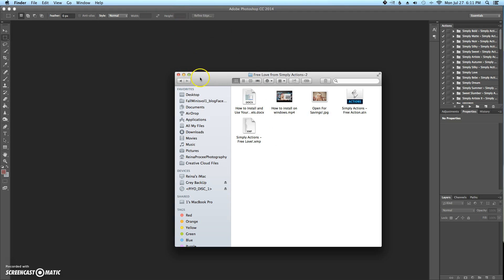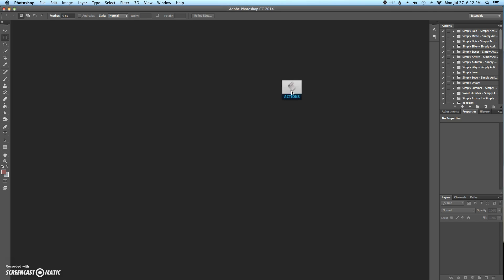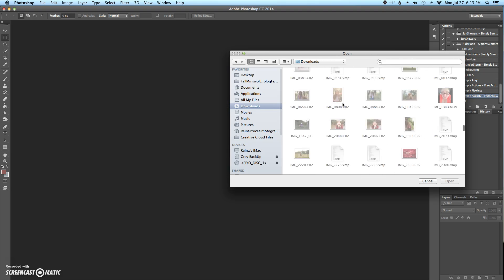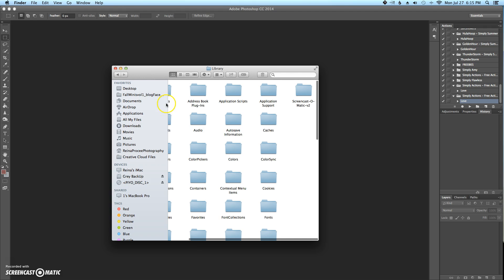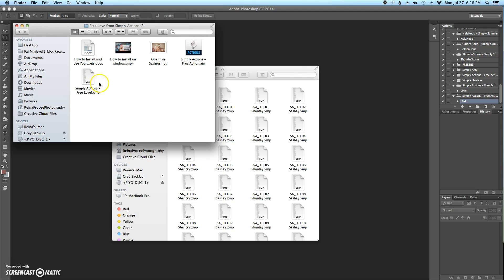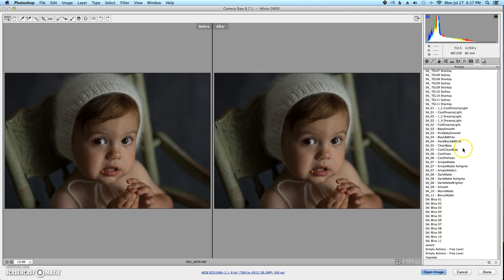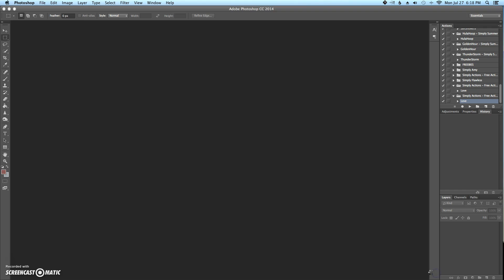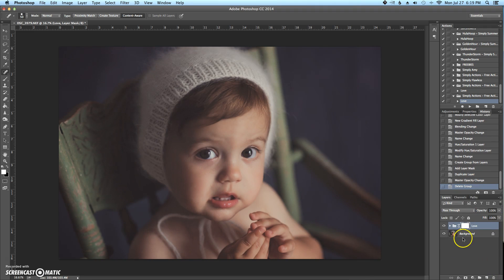FREE Simply Actions' Action & ACR Preset-How to Install!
I can't believe I haven't done this yet!! Here is a video tutorial on how to install and play your actions and ACR Presets (I showed how to install on my Mac, Actions will install the same way on a PC, and I have a video showing how to install on a PC in all of your downloads when you purchase ACR Presets from the store!)

Here is the FREE Action and ACR Preset!! HAVE FUN!

If you want to join our VIP Lounge here is the link! We have editing parties, we answer questions and even have free classes on photoshop!